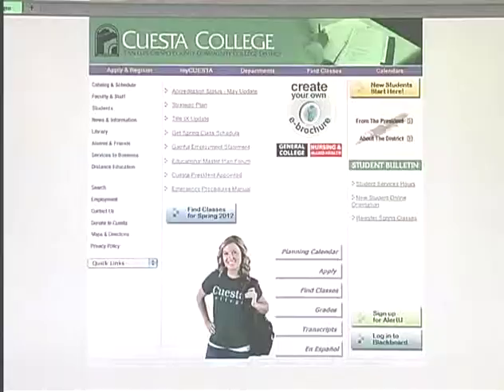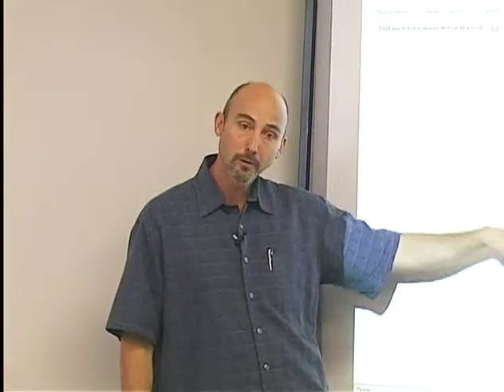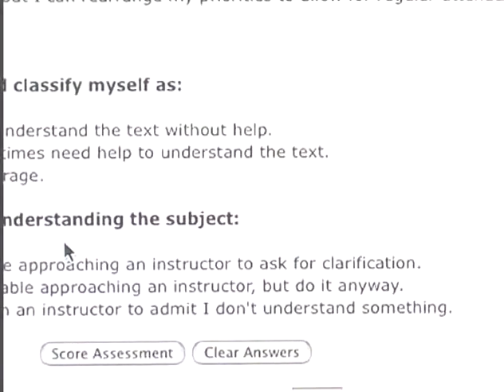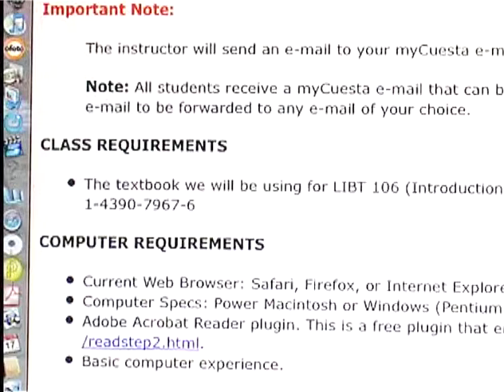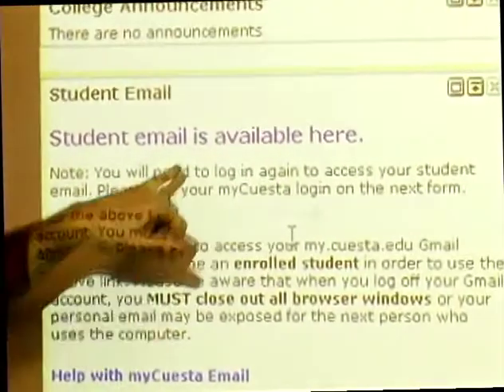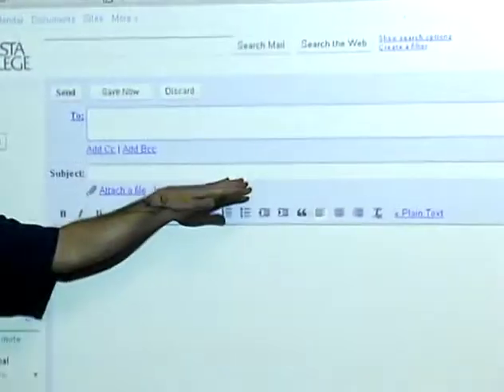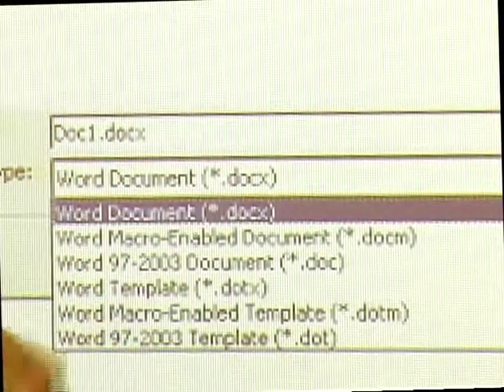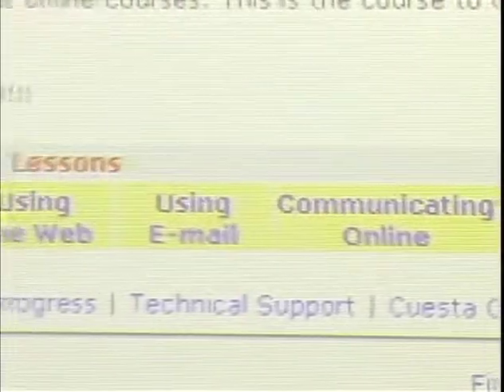Are You Ready? Taking an Online Course